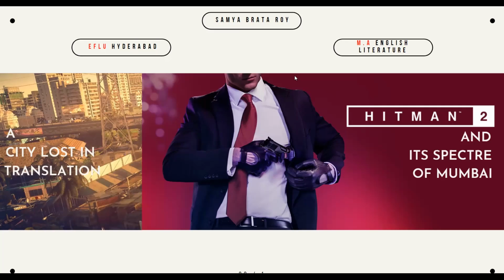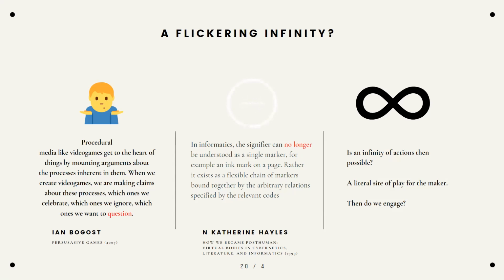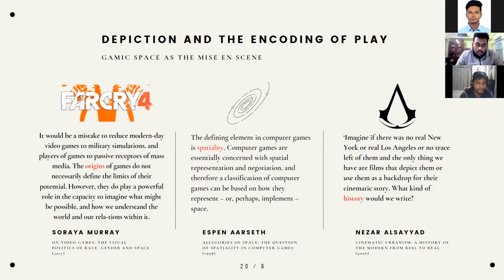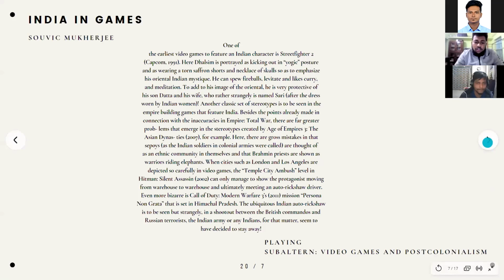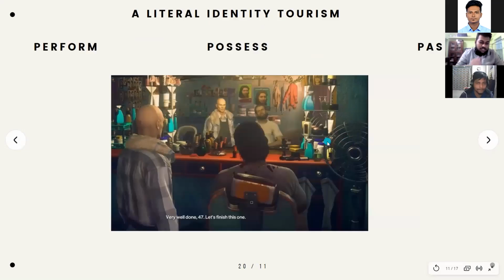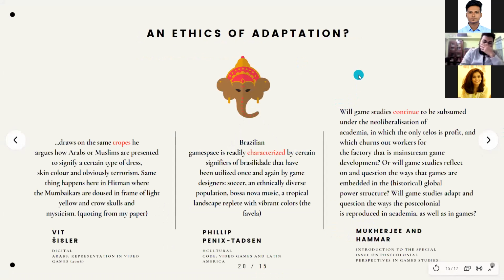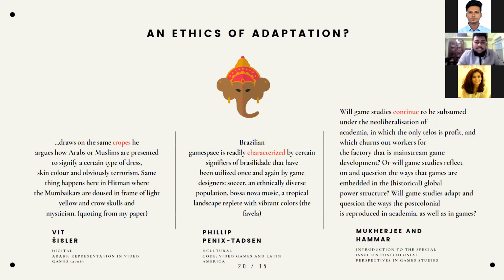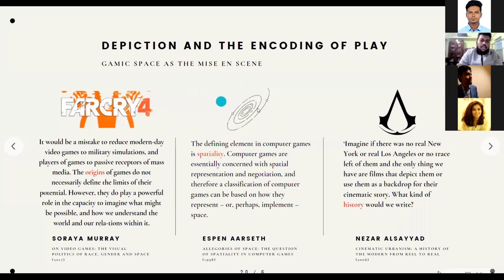Samya Brata Roy - Hitman 2 and its Spectre of Mumbai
Hitman 2’s Mumbai mission, just like the film Extraction, looks at the oriental space in a similar ‘diseased’ yellow filter which is akin to the Mexico of Breaking Bad. Here, we have the perfect orientalist reduction of a culture. By digitising Mumbai and creating it into a gamic world, it produces a rather lazily translated and racialised appropriation of this particular South Asian space. The essential orientalist gaze thus reinforces the binary between the ‘I’ and the ‘other’: where the ‘I’ is the foreign Agent 47 and the ‘other’ are the yellow dwellers of Mumbai. The NPCs react to Agent 47 in awe as if a white man is a miracle of nature which they have never seen before. Not only that, but they also interact with themselves in a very essentialist way. The tea shops/kiosks are literally written as 'Chaye Dukan' (which is a direct translation for 'Tea Shop'). Not only does this point at a lack of research but also a lazy design. No matter how inferior a place is, no one names their establishment in a direct translation to their colonial/capitalist overlords. It becomes nothing but a city ‘lost in translation’. In this paper, I will read the Mumbai mission of Hitman 2 as a cultural artefact where the game scape becomes a techno-orientalist commodity. Like any other Literary text which fetishizes the ‘other’, Hitman 2 also becomes such a ‘digital/ludic’ text which manages to define the ‘Indian’ in its own myopic way. The discourse propagated thus reinforces the idea of ‘India’ or the ‘Orient’ as the literal plaything of the West. Thus, I will expand by elaborating on how the creators become a part of the greater orientalized theatricality by indulging in a form of ‘identity tourism’ (Nakamura ’96), where the autonomy of creating a cultural space takes the form of an essentialist fetish.
About Samya : Samya Brata Roy (He/Him) is currently in the final semester of his M.A in English Literature from The English and Foreign Languages University in Hyderabad. Mainly his interests lie in and around the modalities of Digital Narratives, which he also tries to create at thepenarchist (wordpress.com). He is associated as a SIG facilitator with DHARTI (dhdharti.in), as a transcriber with The Canterbury Tales Project and as database contributor with Electronic Literature Knowledge Base | ELMCIP. He works in the field of Disability Studies by assisting in research. He is also passionate about teaching and inclusion and pursued it by teaching slum kids.